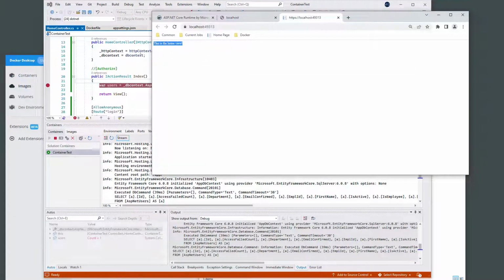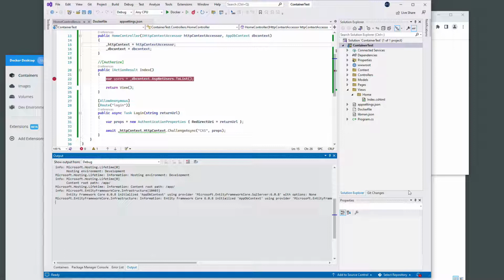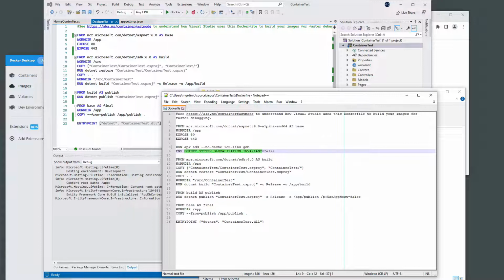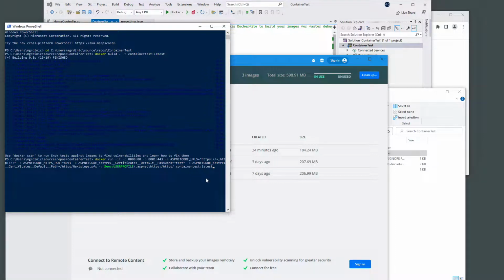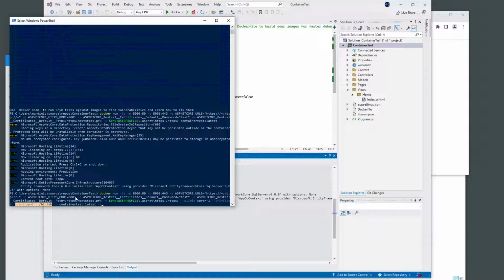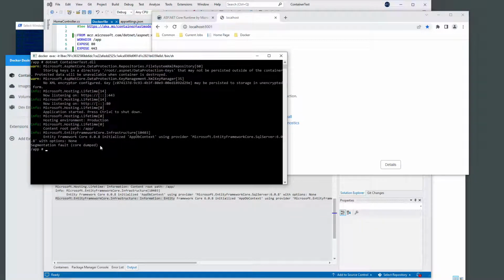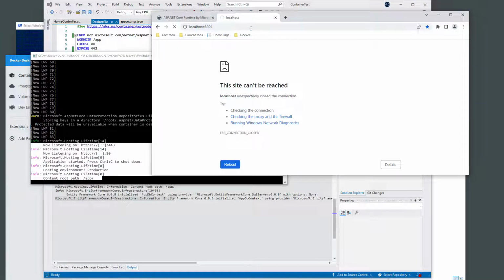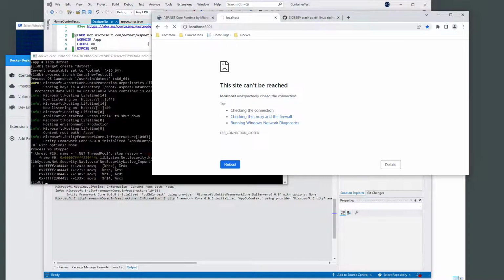Debugging Docker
Docker trouble, I'm here to help! In this video we'll take a look at a faulting project, and how we can use a debugger within the container to find the  faulting condition.